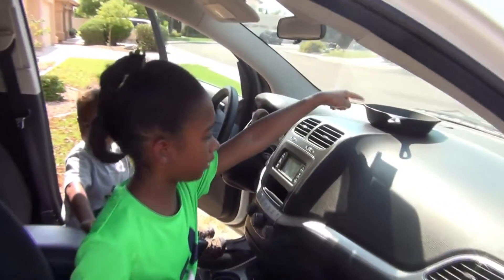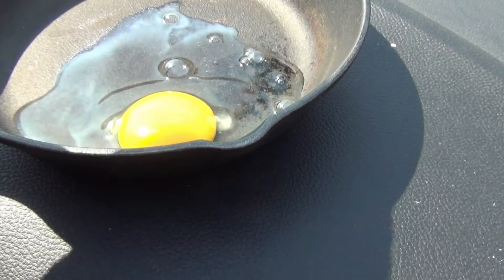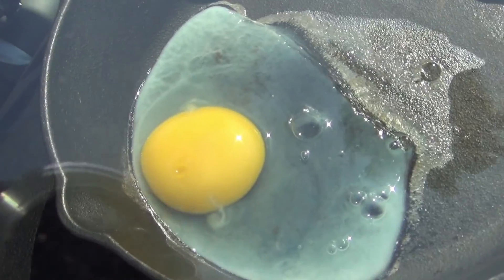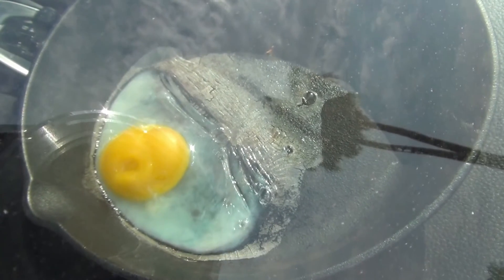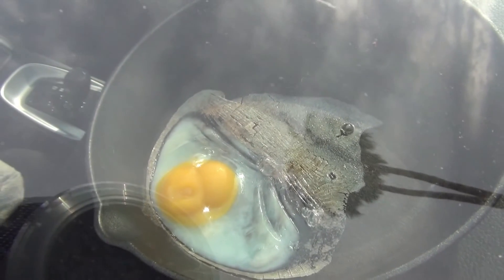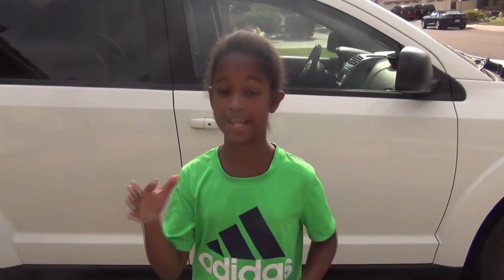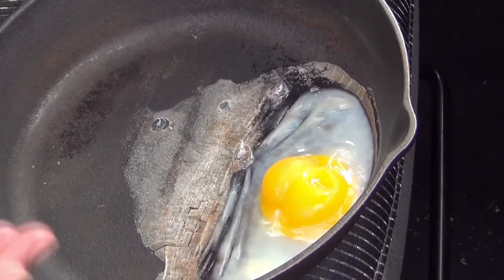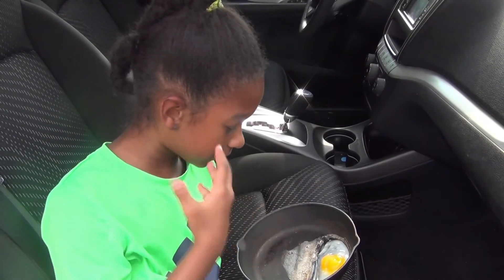Frying An Egg In The Car In 113 Degrees, Arizona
Could be a fun science experiment for kids. Or a good science project (if it's hot enough)!